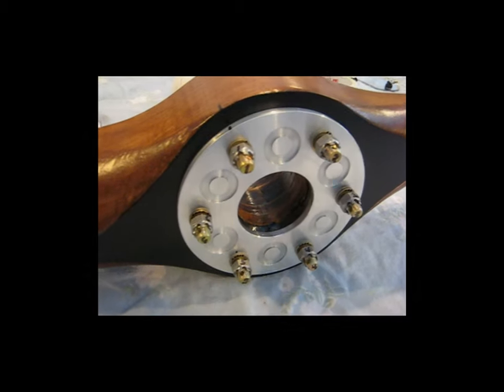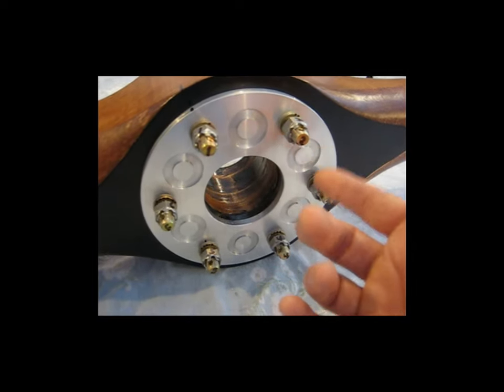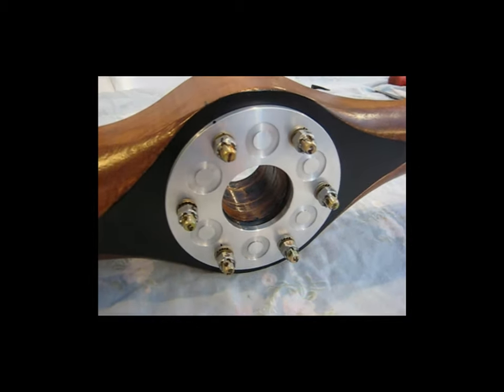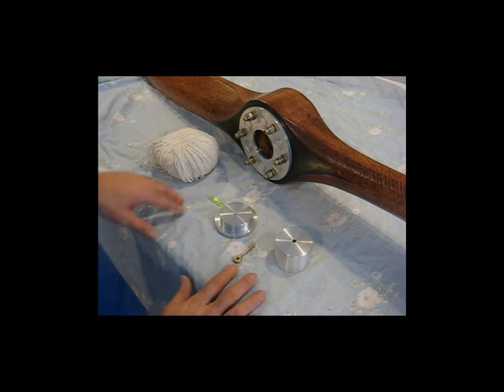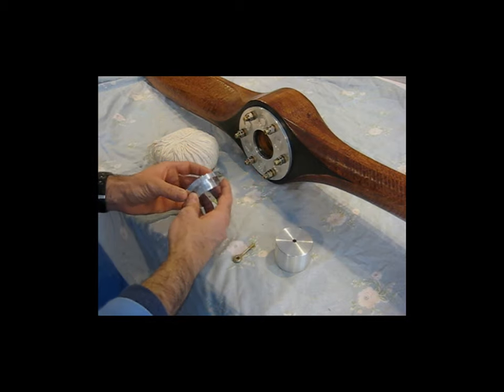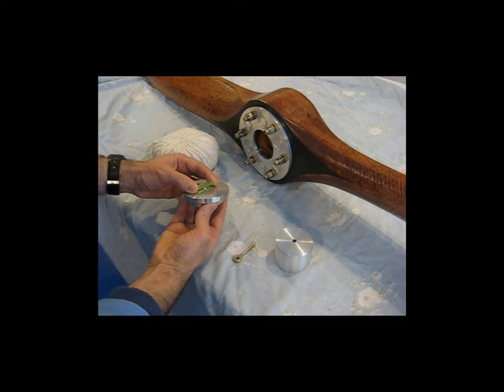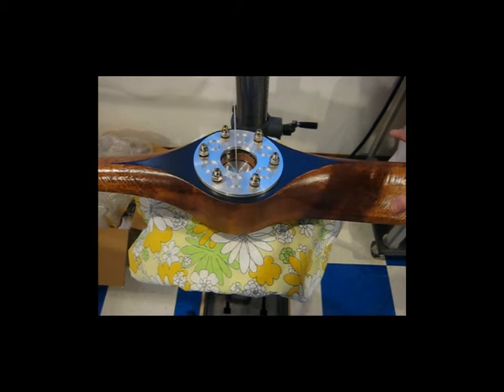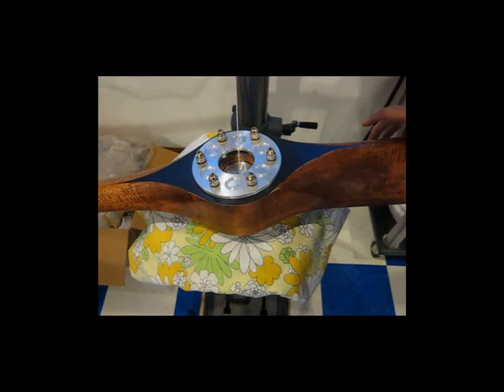Pietenpol HINT Video 14 Wood Propeller Prop Balance